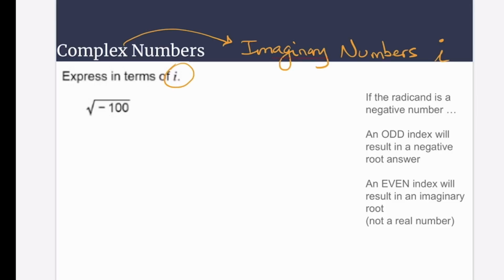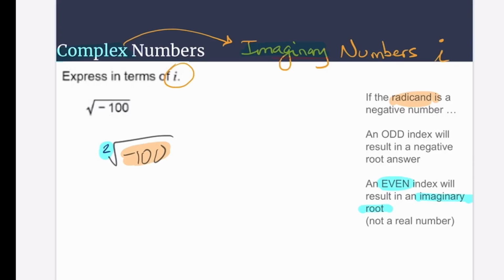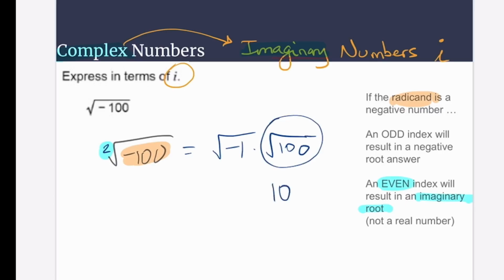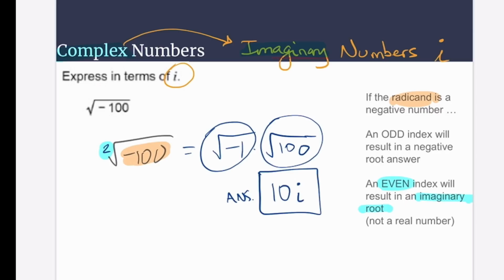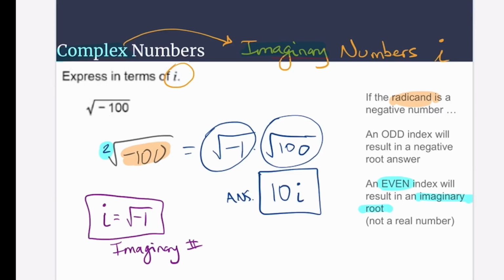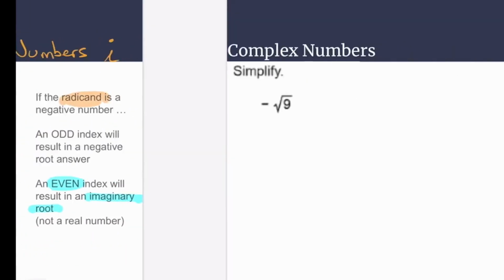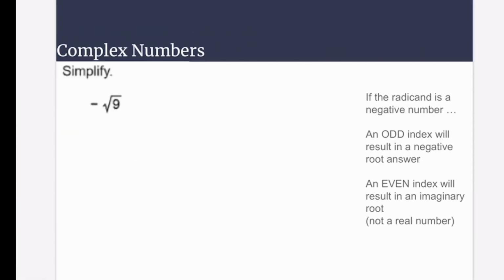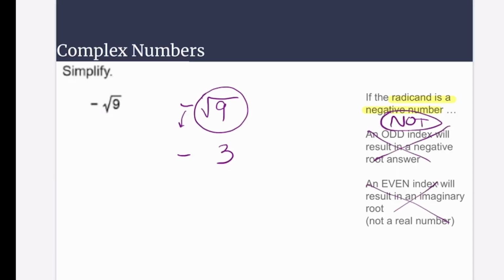Complex Imaginary Numbers